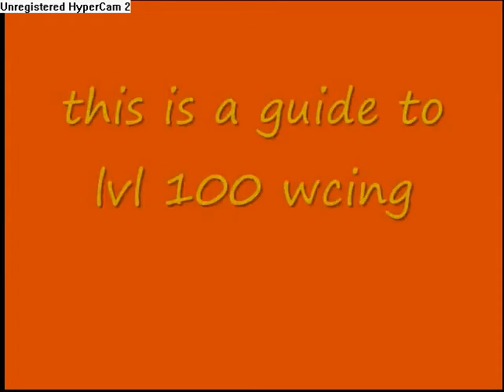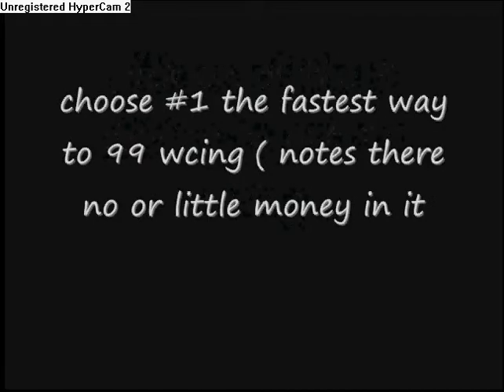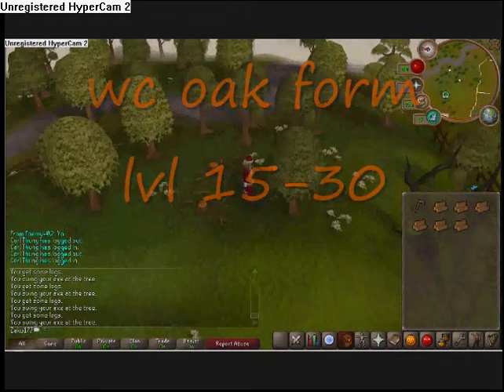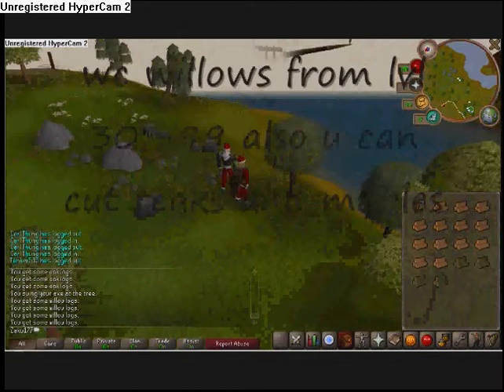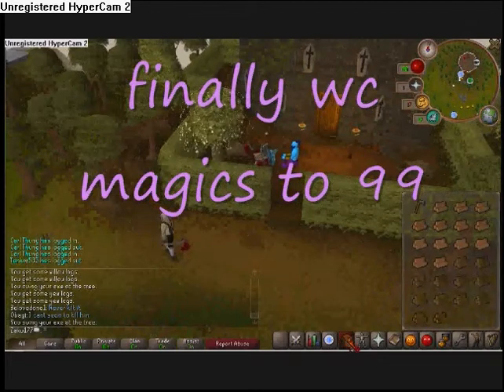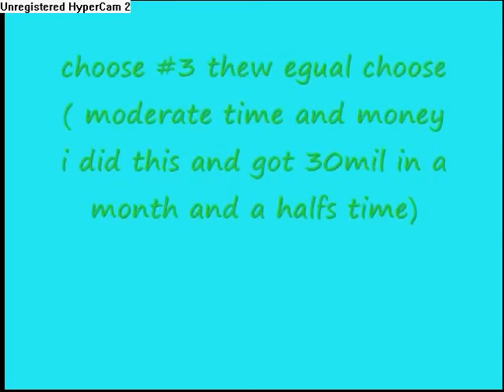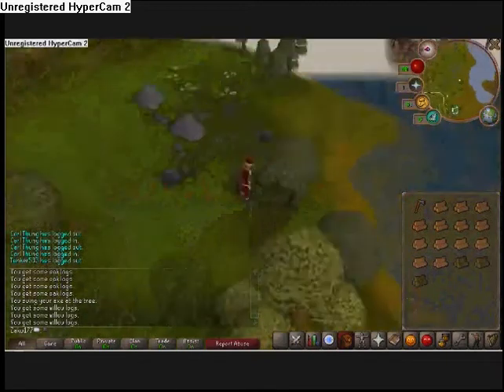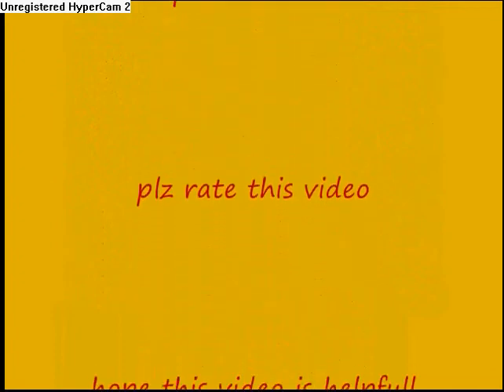wood cutting guide for lvl 1-100 the best one with audio and 3 choices included-zaku177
this is the best guide to 99 wcing because it has me talking and has 3 option/choice to 99 while other give u 1